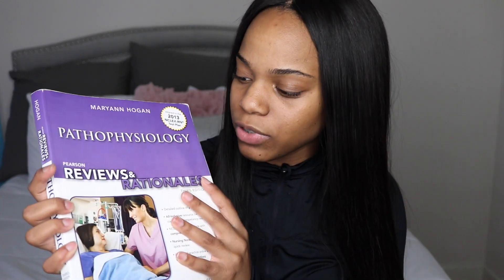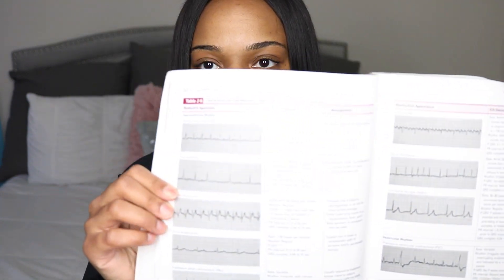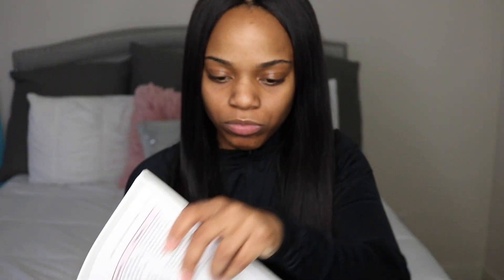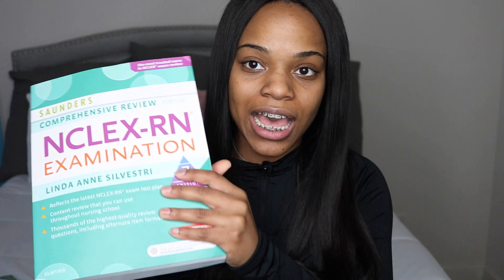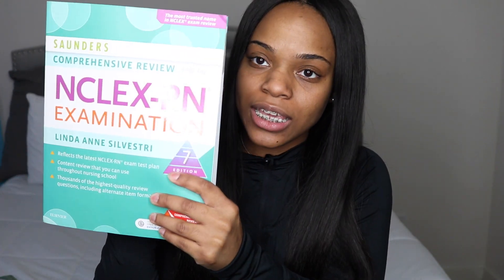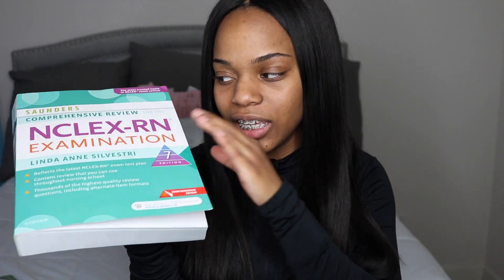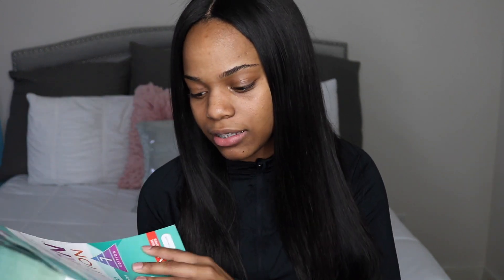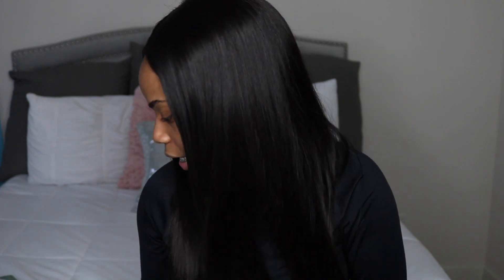BOOKS I ACTUALLY USED IN NURSING SCHOOL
These are books that I actually used in Nursing School